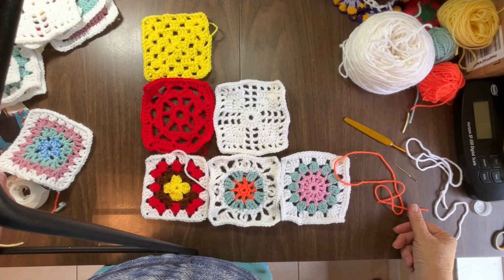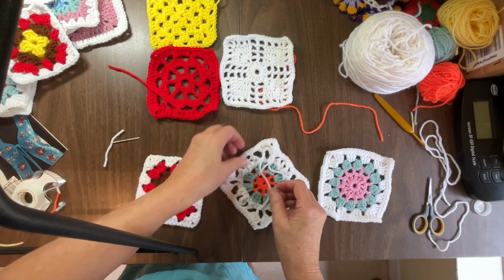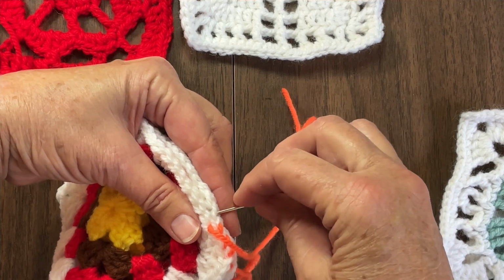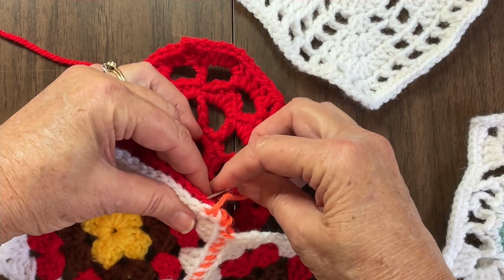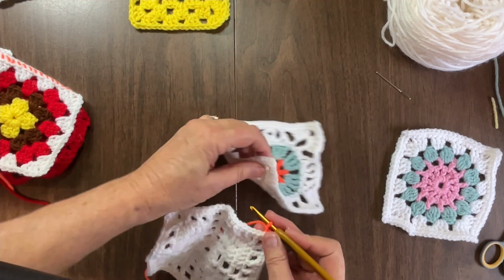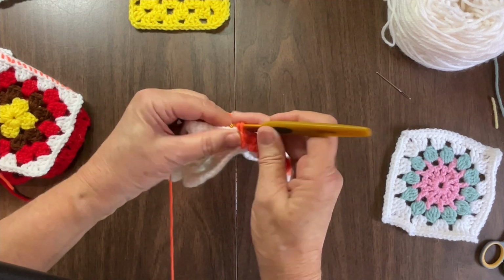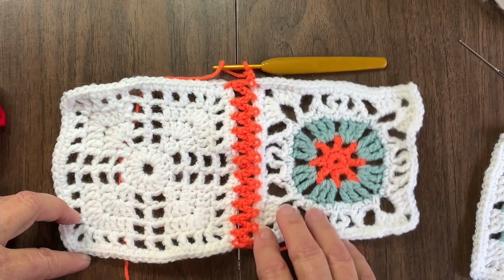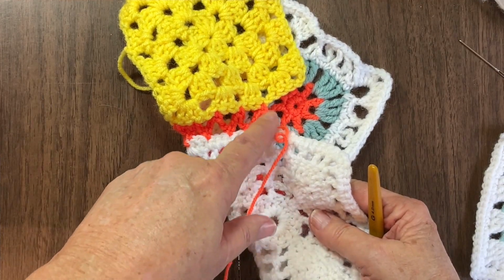2 ways to sew granny squares together by stitch niche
There are many ways to sew granny squares together. There are several out on YouTube now. I’m showing the most popular and a creative way that works great when your square have different colors for the last round.